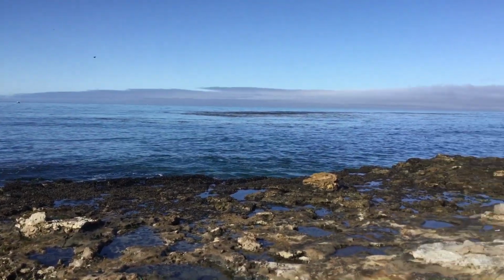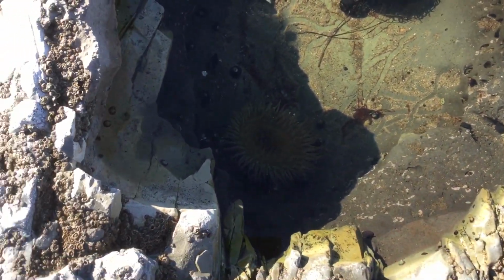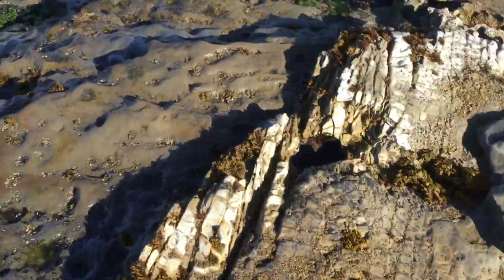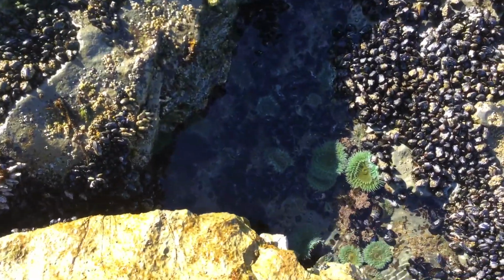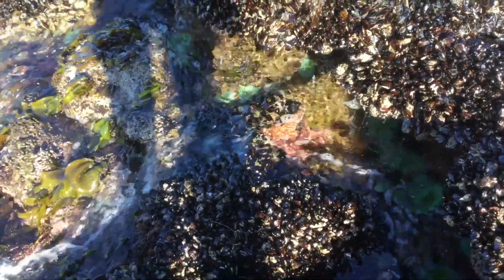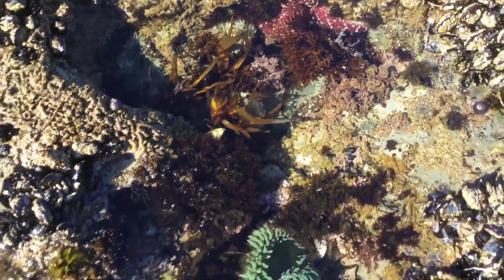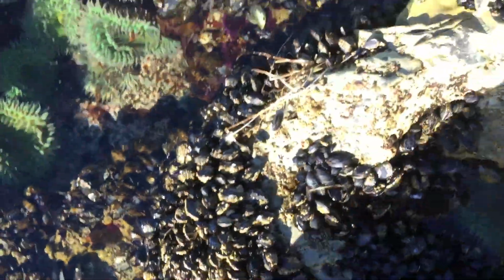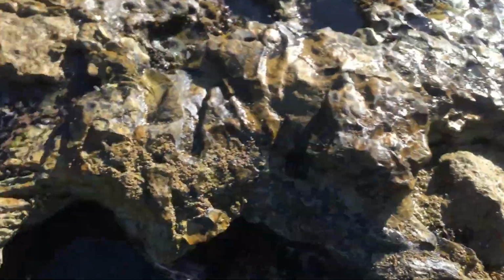June 14, 2020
Tide pools in Santa Cruz